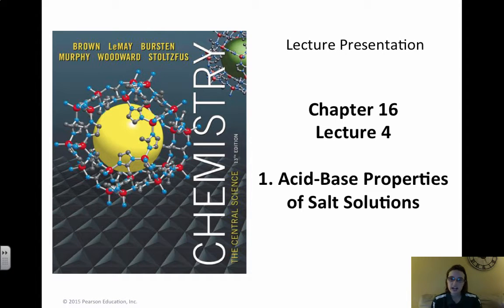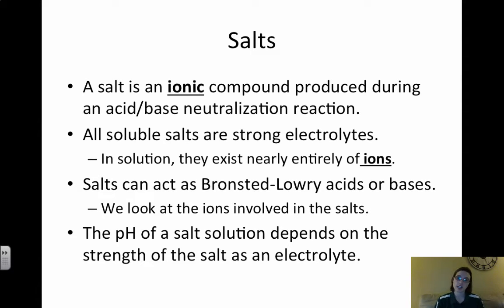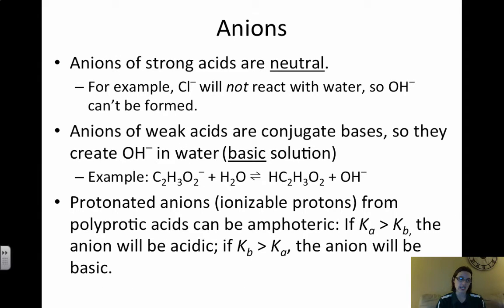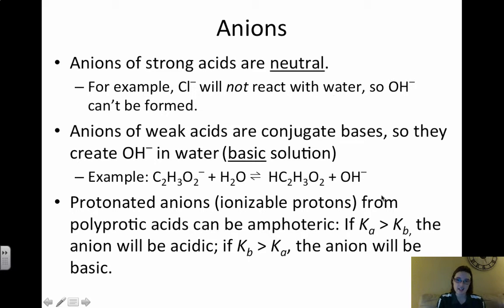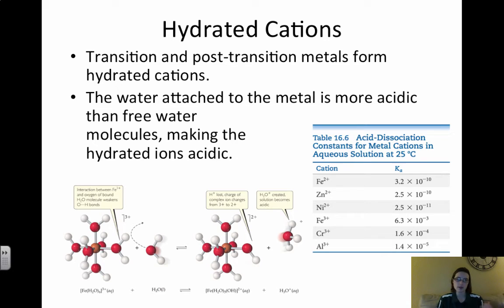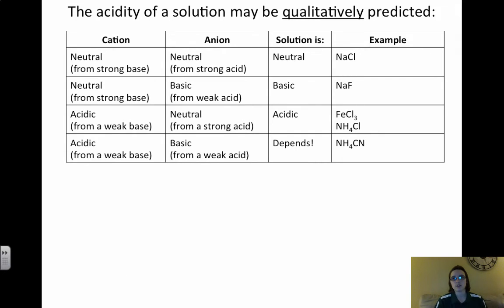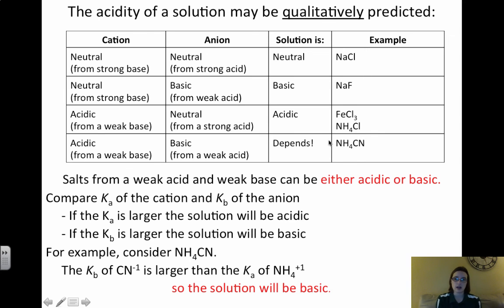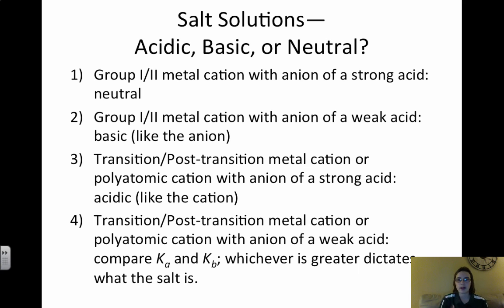7.4 Acid-Base Properties of Salt Solutions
Table of Contents:

00:10 - Acid-Base Properties of Salt Solutions
00:32 - Salts
01:20 - Acid–Base Properties of Salts
02:13 - Anions
03:39 - Cations
04:22 - Hydrated Cations
05:16 -
07:10 - Salt Solutions—Acidic, Basic, or Neutral?